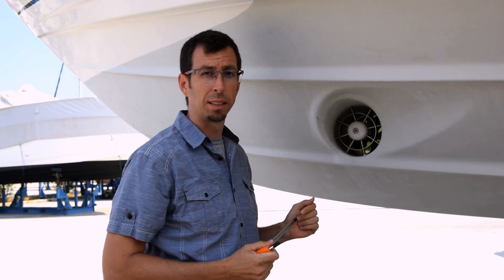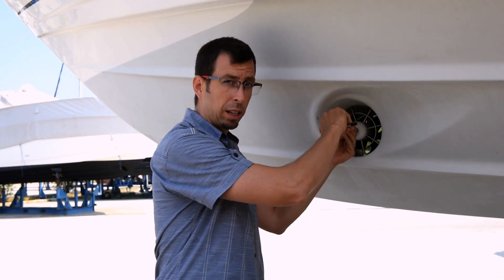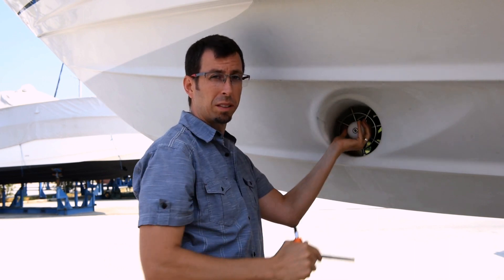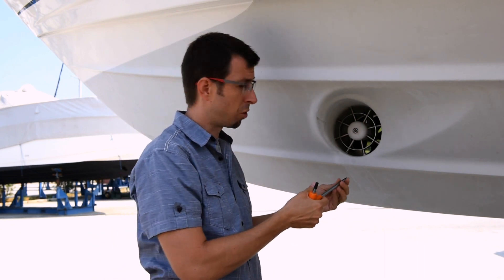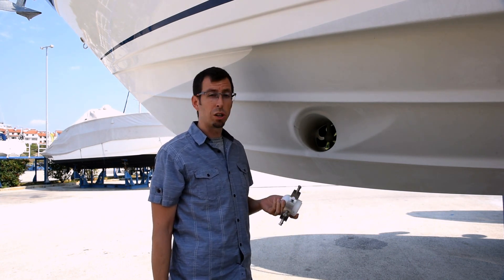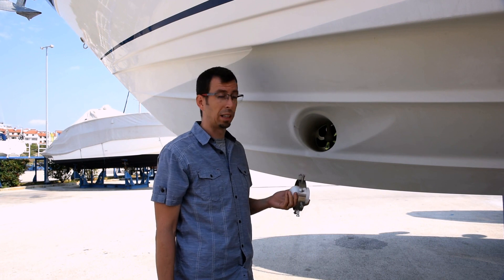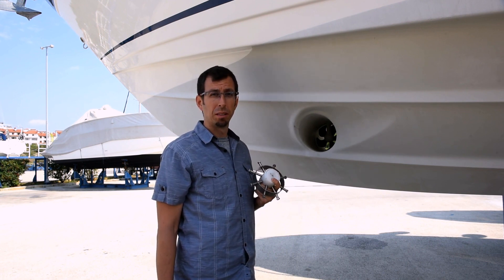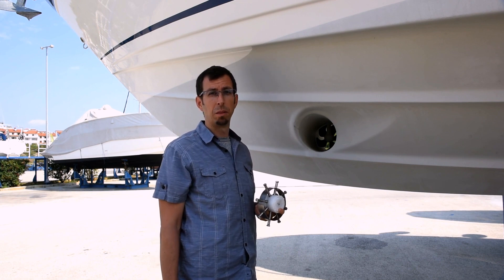Bow Thruster Protection - Mounting Instructions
Bow Thruster Protection;

The intent of this invention is to prevent damage to bow thruster by blocking floating debris from entering the propeller tunnel. At the same time it provides a method for simple and quick mounting and dismounting without the need for screws, rivets, or drilling into the vessel’s hull.

PREVENT DAMAGE to bow thrusters;
The main purpose of this product is to prevent damage to bow and stern thrusters by blocking floating debris from entering the through-and-through propeller tunnel.

QUICK and EASY Dismouting and Mounting;
The unique patented solution allows for installation without drilling into the vessel’s hull, or use of screws or rivets.